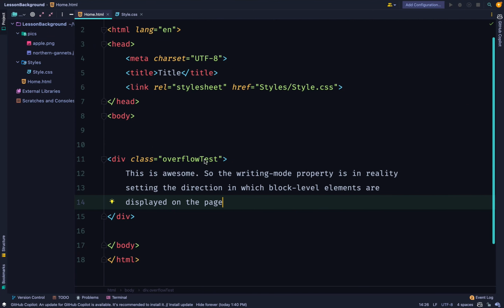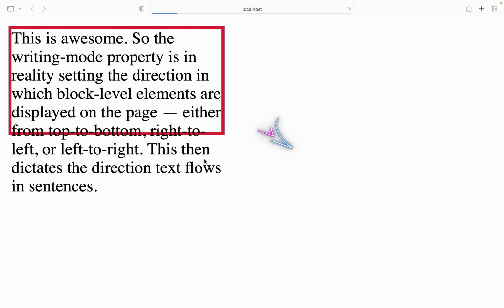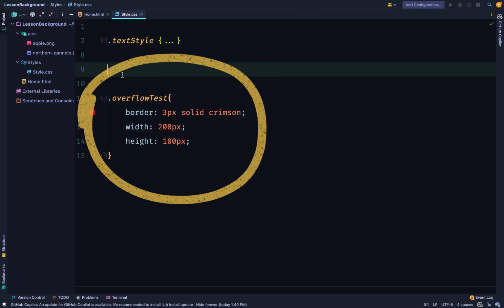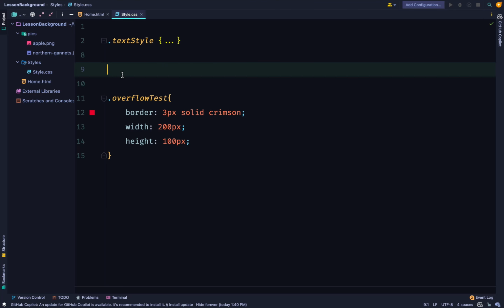#124 Intro to Overflow - The Web Dev's Toolkit: HTML, CSS, and JavaScript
In this tutorial, we’ll cover an Introduction to Overflow in CSS, a fundamental concept for controlling how content behaves when it exceeds the boundaries of its container. Whether you're building responsive layouts or handling dynamic content, understanding how to manage overflow will ensure your designs stay clean and functional. We’ll begin by explaining the overflow property and its key values: visible, hidden, scroll, and auto. You’ll learn how each value affects the display of overflowing content and when to use them in different scenarios.

Through hands-on examples, we’ll demonstrate how to create scrollable areas, hide overflowing elements, and handle content that adjusts to various screen sizes. We’ll also touch on best practices for managing overflow in responsive and mobile-friendly designs. By the end of this video, you’ll have a solid understanding of how to control content overflow and improve the overall usability of your web pages.